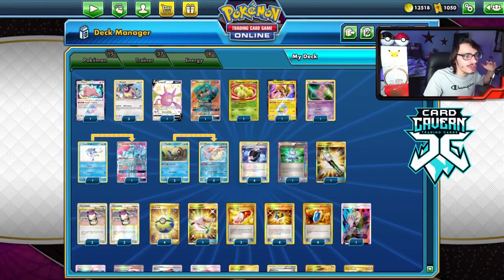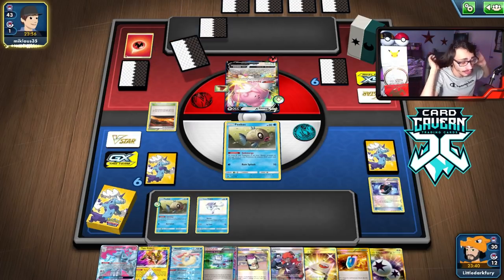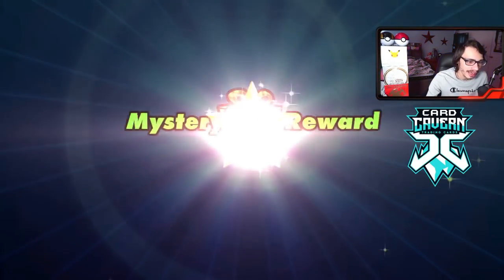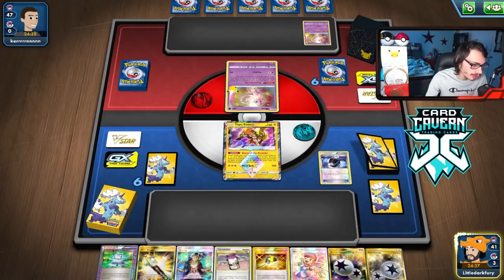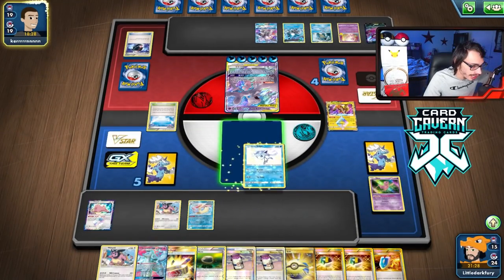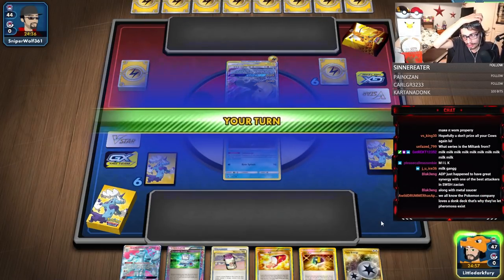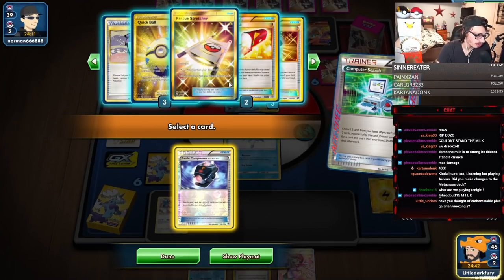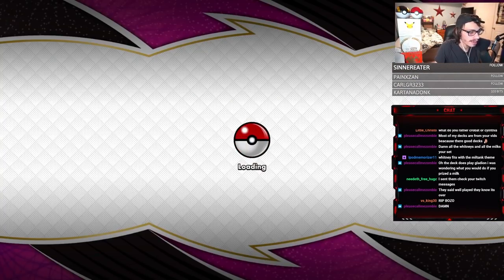This Miltank Deck Is SO BUSTED! Whitney Draw Is INSANE! Milotic! PTCGO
In today’s Pokemon TCG Online video i play my Expanded Miltank deck that i think is BUSTED! Miltank can 240 damage with 4 Moo-Moo Milks in your hand & when combined with the supporter card Whitney you can draw 7 cards & use Milotic to protect your hand from N & Marnie!

#Pokémon - 15

* 1 Ditto {*} LOT 154
* 3 Miltank LOT 158
* 1 Crobat V PR-SW 98
* 1 Alolan Ninetales-GX LOT 205
* 1 Marshadow-GX BUS 137
* 1 Exeggcute PLB 102
* 1 Tapu Koko {*} TEU 51
* 1 Mew FCO 29
* 1 Alolan Vulpix GRI 21
* 2 Feebas DRM 28
* 2 Milotic EVS 38

* 1 Gladion CIN 109
* 1 Computer Search BCR 137
* 1 Rescue Stretcher BUS 165
* 4 Ultra Ball PLF 122
* 4 Moomoo Milk HS 94
* 1 Pokémon Ranger STS 113
* 4 Battle Compressor Team Flare Gear PHF 92
* 4 Whitney LOT 214
* 4 VS Seeker ROS 110
* 1 Guzma BUS 143
* 2 Choice Band BUS 162
* 1 Field Blower GRI 163
* 1 Float Stone PLF 99
* 4 Quick Ball SSH 216
* 1 Raihan EVS 202
* 3 Trainers' Mail AOR 100

#Energy - 8

* 3 Lightning Energy GRI 168
* 4 Double Colorless Energy GRI 166
* 1 Twin Energy RCL 209